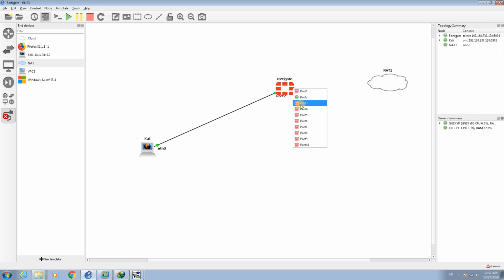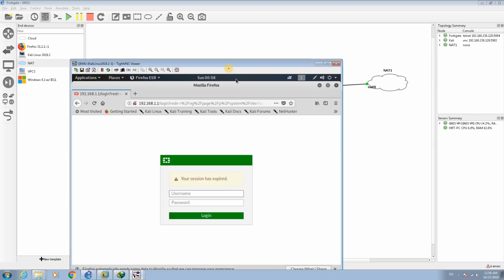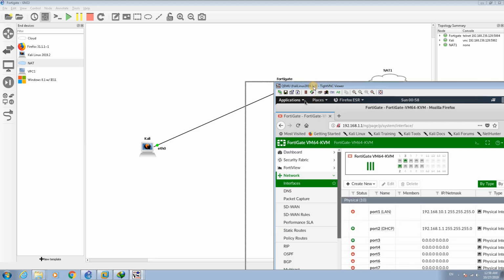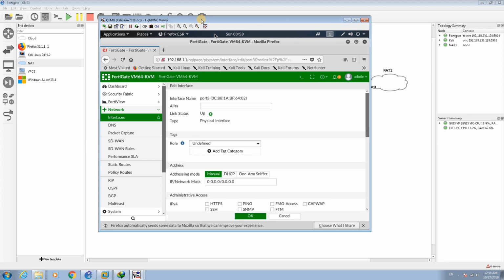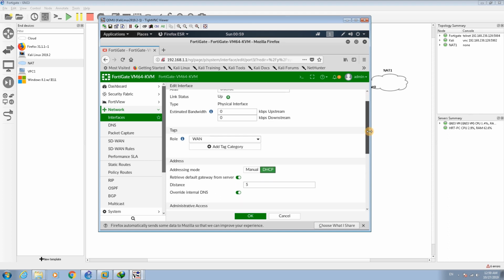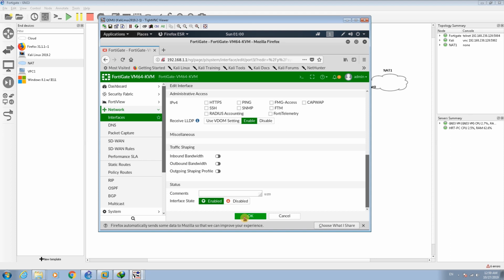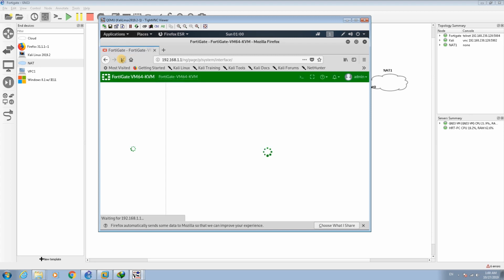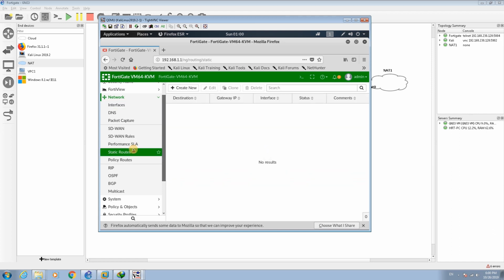How to set a policy in fortigate firewall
configure local network and set a policy to allow traffic from local network to outside